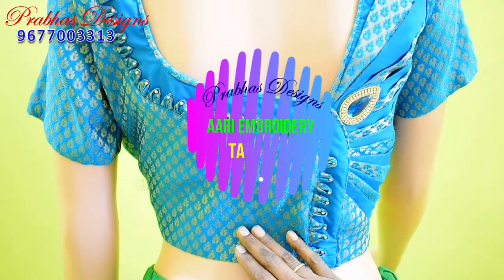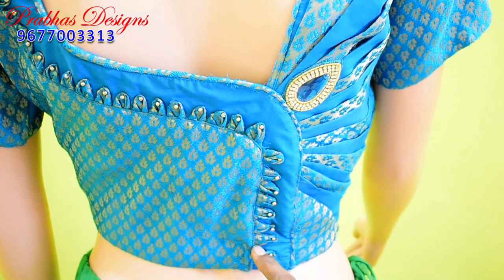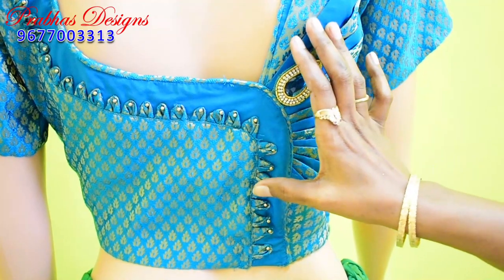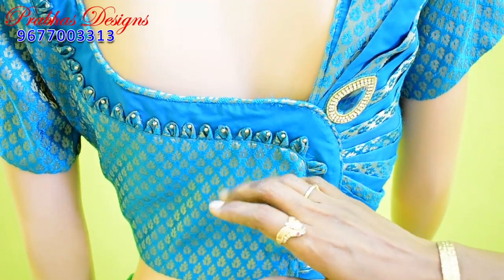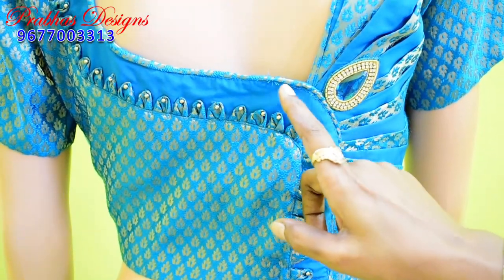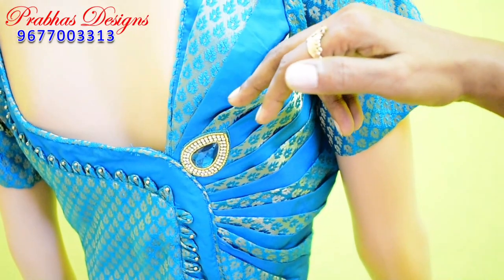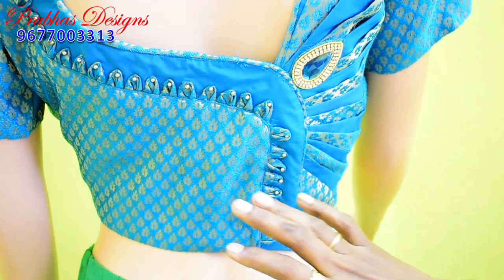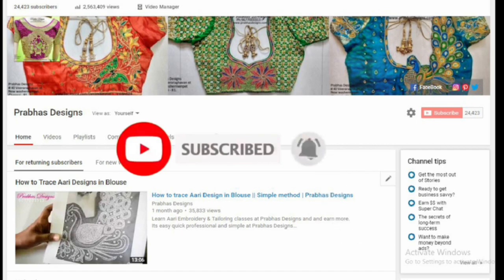Patch work Blouse designed by my Tailoring student || Prabhas Designs